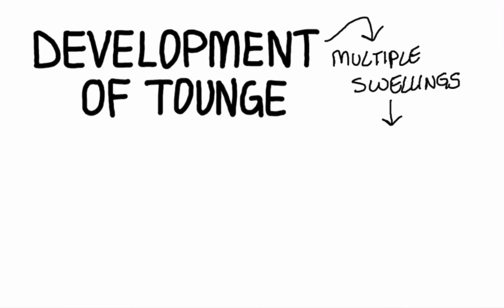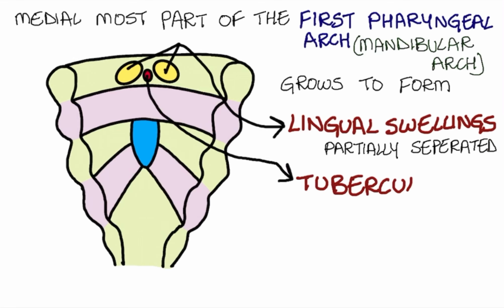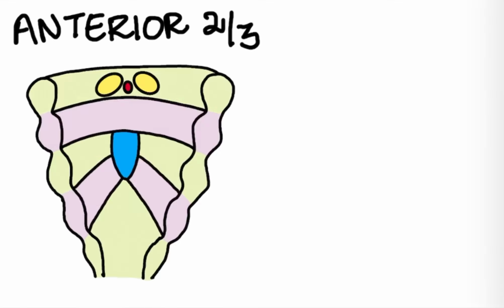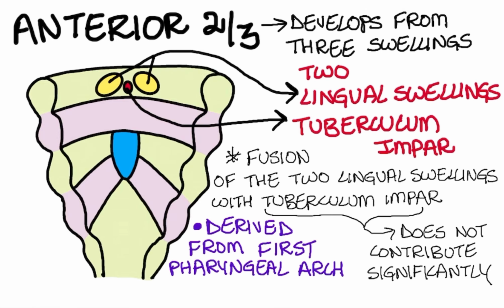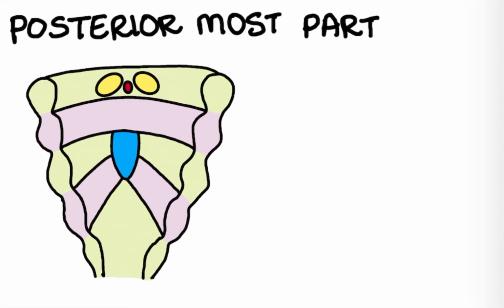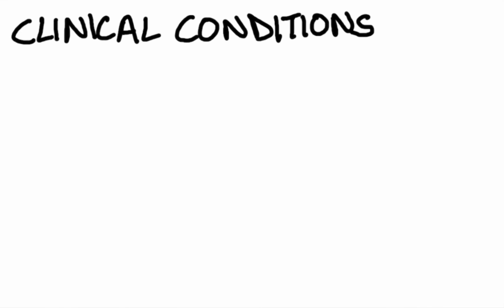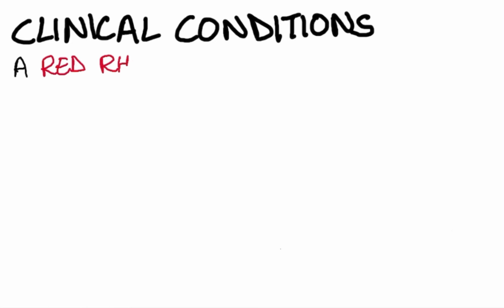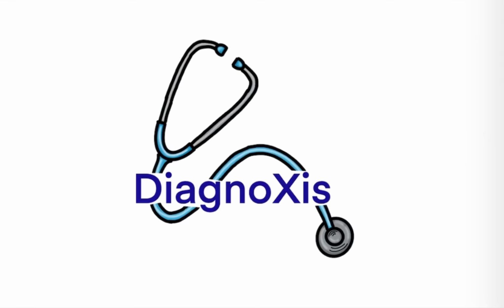Development of the tounge- Embryology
The tounge develops from multiple swelling that arise the pharyngeal arches. This video explains the embryology or the development of the tounge through visually engaging illustrations and concise explanations. It also explains the clinical conditions related to the tounge like ankyloglossia, etc.
Embryology of the tounge
Development of the tounge
Anterior 2/3 of the tounge development
Posterior 1/3 of the tounge development
Posterior most part of the tounge development
What are lingual swellings and tuberculum impar
Development of hypobranchial eminence
Tounge development
Tounge Embryology